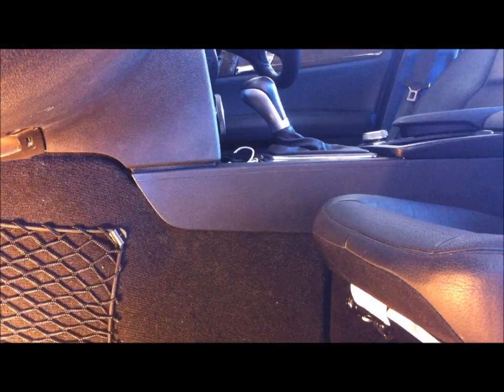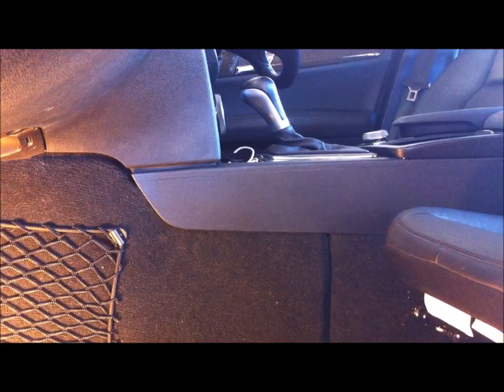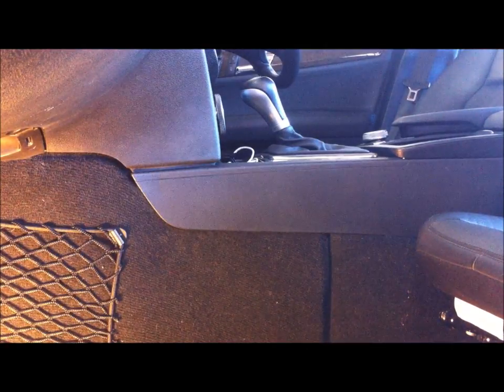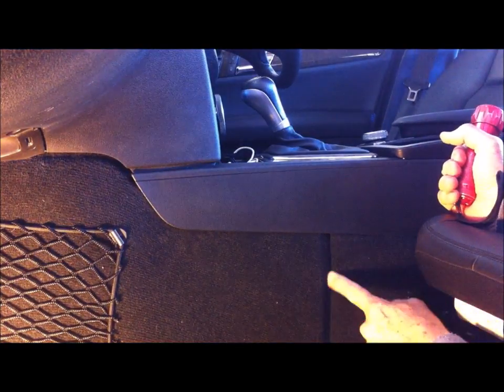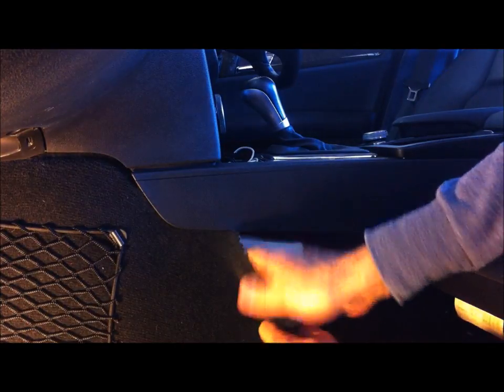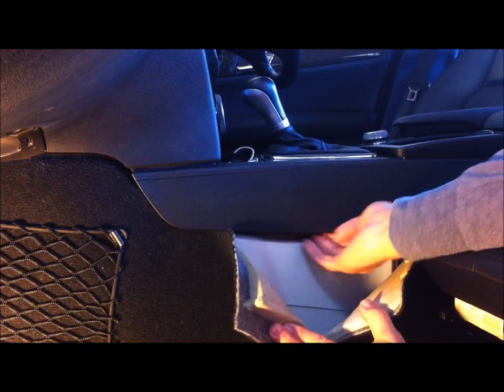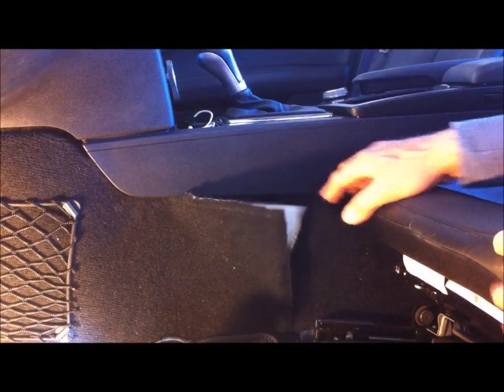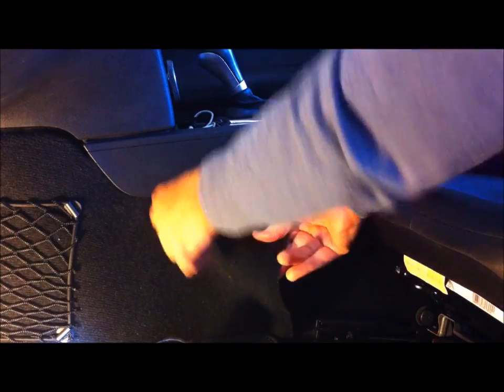How to Unclip COMAND Control Wheel Ribbon Cable